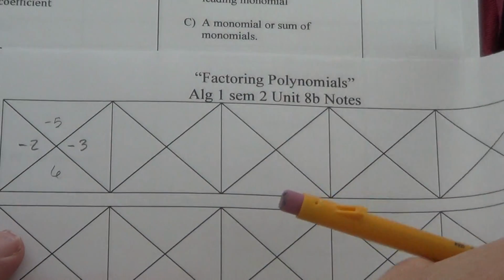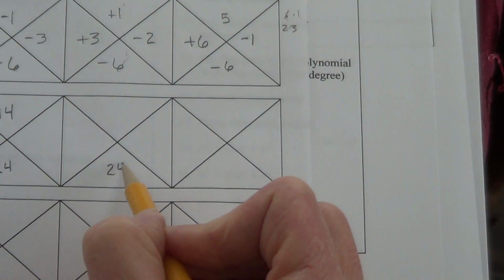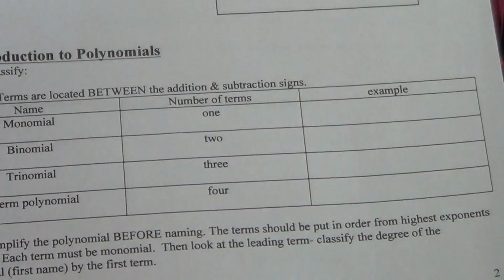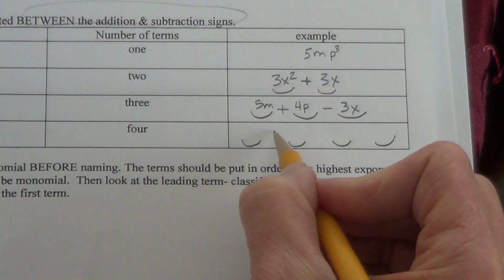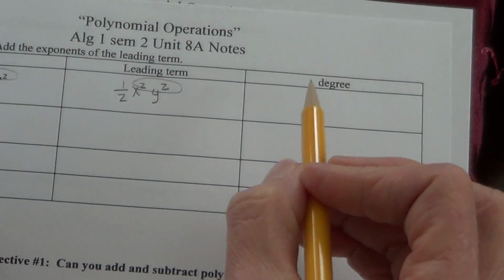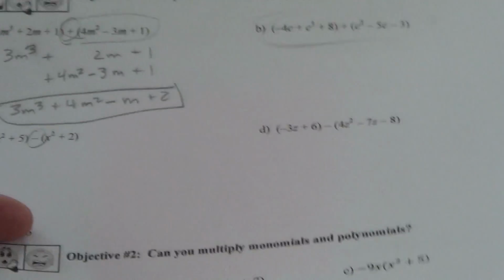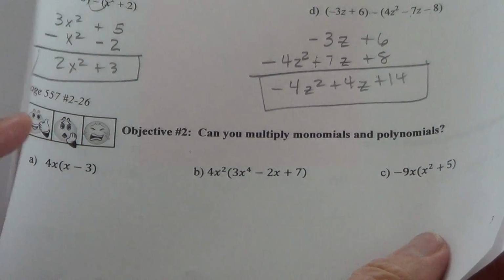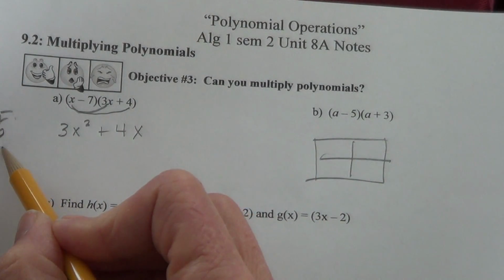Alg 1 sem 2 unit 8A sec 9 1 & 9 2